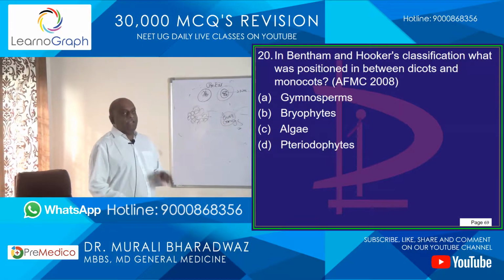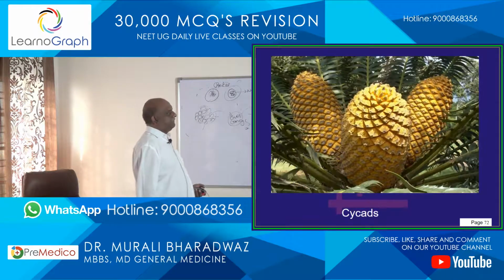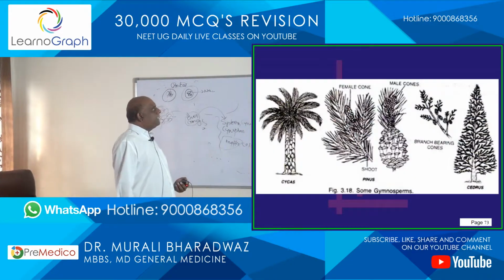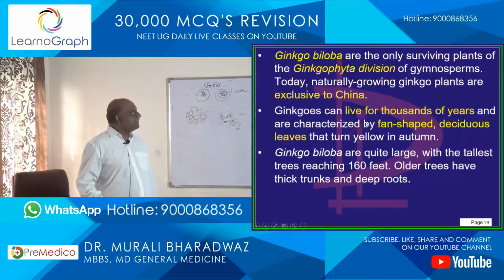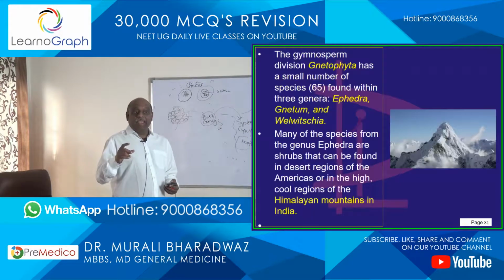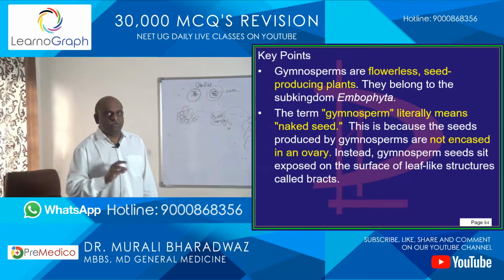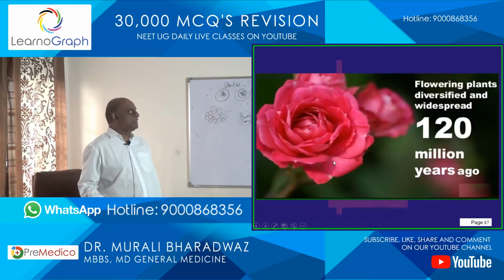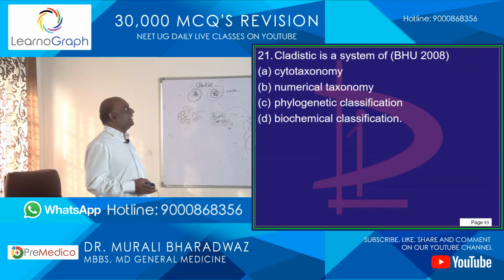Three Kingdom System NEET UG Free Youtube Lectures Q 20